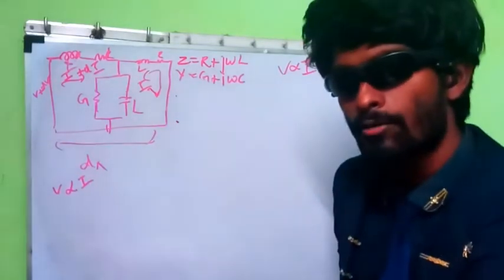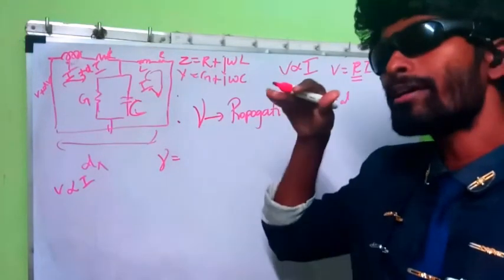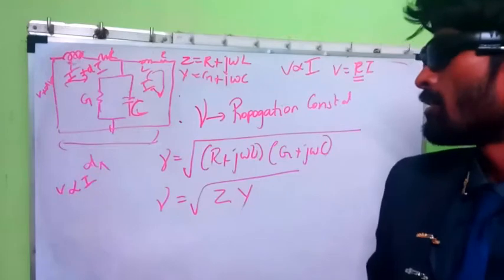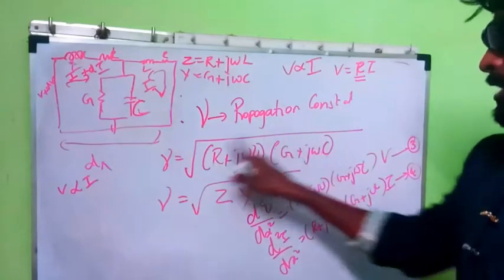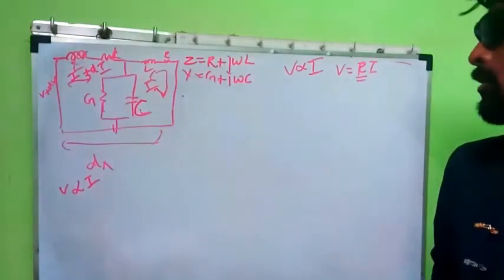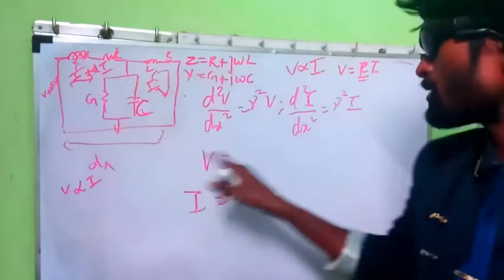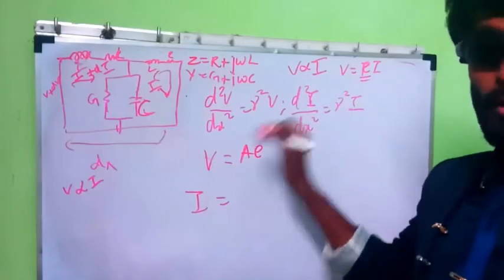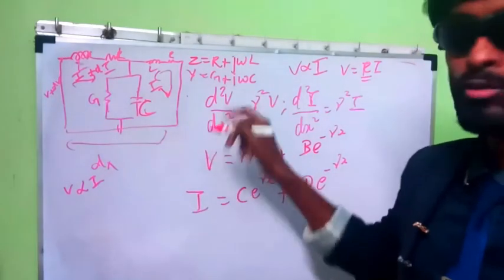TRS BY PRINCE EC8651 UNIT1 GENRAL THEORY OF TXION LINE PART4